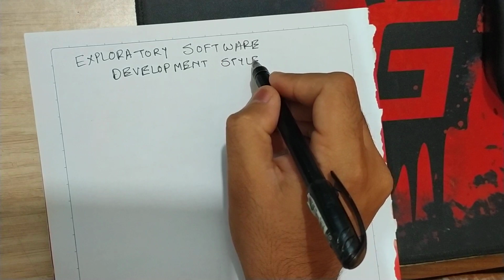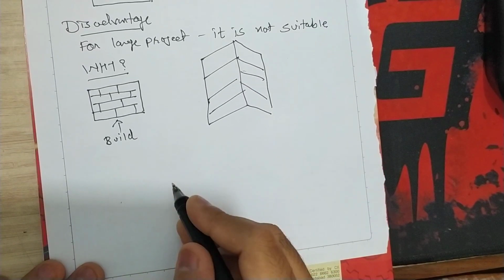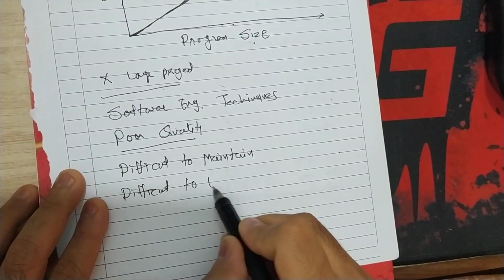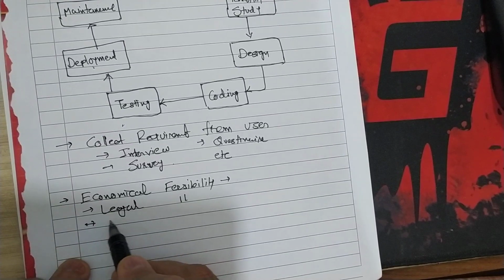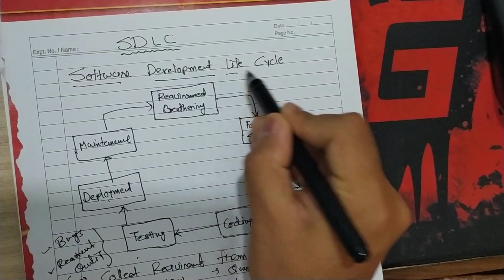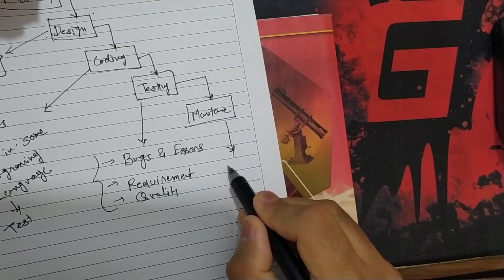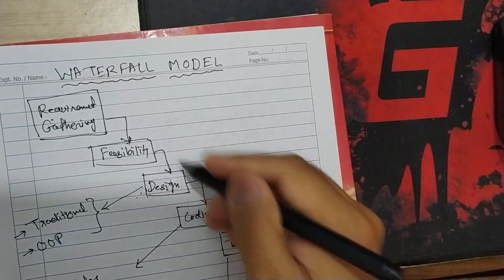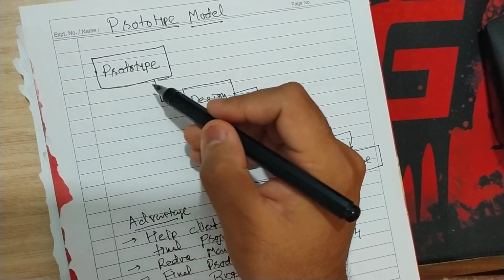Unit - 1 - Exploratory Software Development Style, SDLC, Waterfall Model, Prototype Model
Software Engineering
Exploratory Software Development Style,
Software Development Life Cycle (SDLC),
Waterfall Model,
Prototype Model